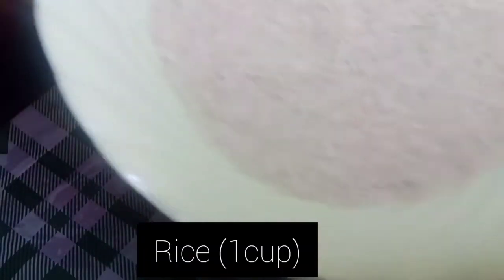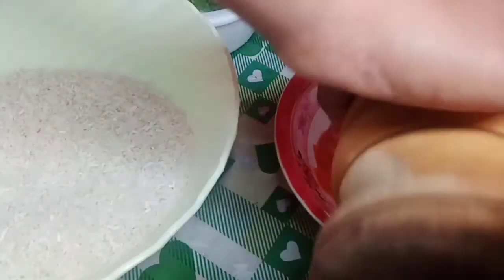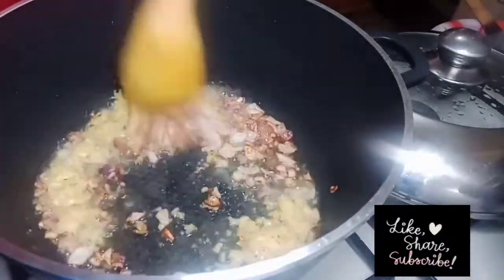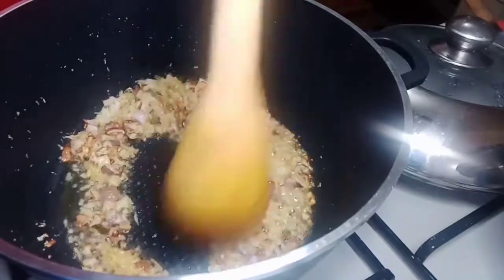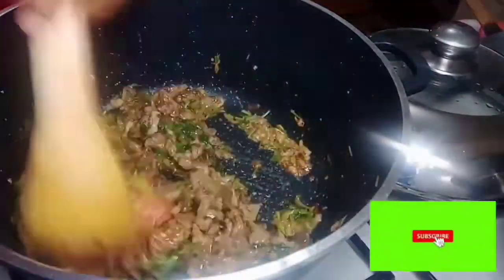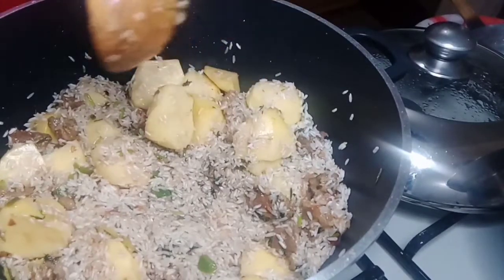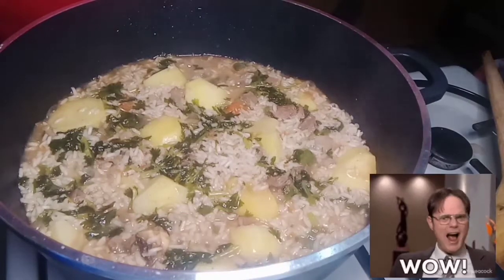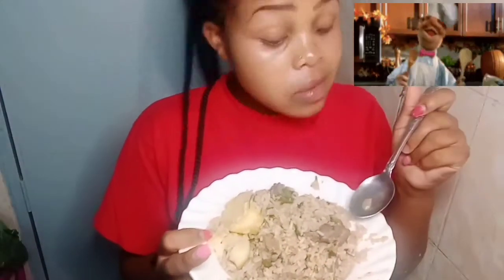HOW TO COOK BEEF PILAU IN A VERY SIMPLE WAY AND DELICIOUS 😋//D JAY JOJO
Ingredients used:
 1 cup of rice
  bell pepper
  coriander
  2 boiled tomatoes
  potatoes
  boiled meat
  ginger
  garlic
  pilau masala